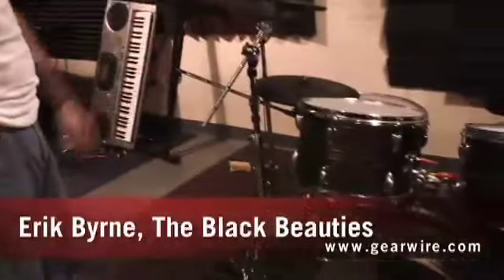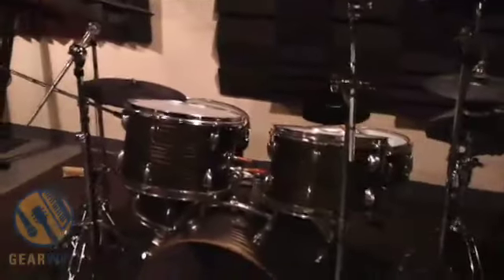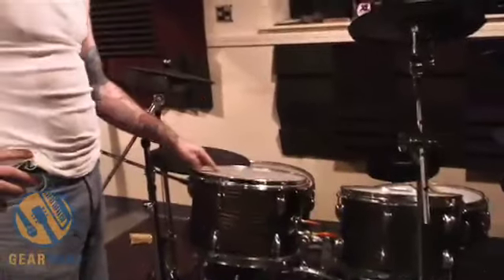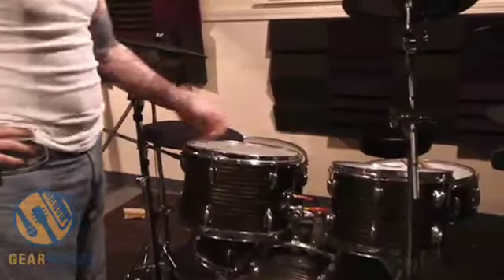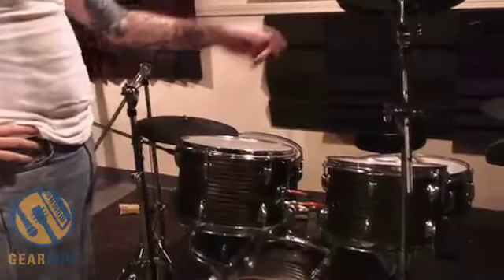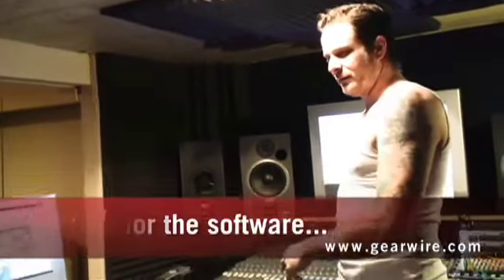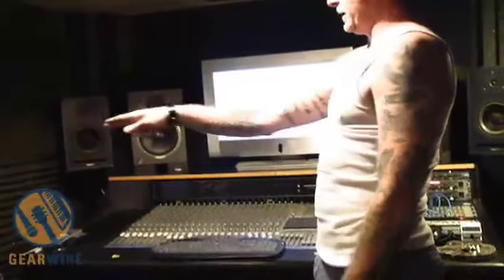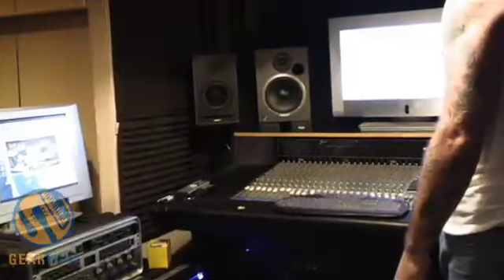Toontrack EZdrummer: The Software Portion Of Erik Byrne's Drum Set-Up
In our last video with Erik Byrne of the Black Beauties, Erik showed us his acoustic drum set, which he converted to an electronic set using the Roland TD-20 module and drum triggers. In this video, Erik shows us Toontrack's EZdrummer, the program he uses to bring that acoustic vibe back.

Check out the video to hear Erik explain all that EZdrummer can do to trick your listener.